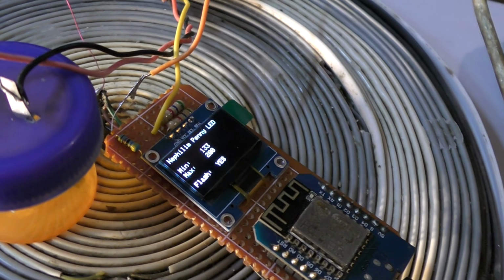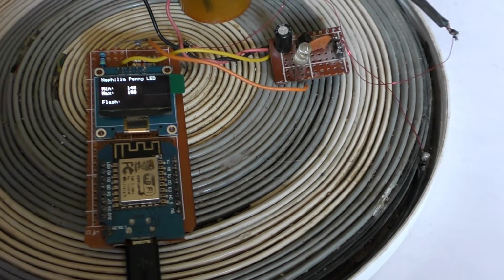LED Flash Detector Build & Mystery Solving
A strange 14-year-old oscillator develops a mysterious problem — and fixing it leads to a reliable, general-purpose LED flash detector.
I investigate why my 14-year-old Nephilim Penny oscillator started behaving strangely, then build reliable software to count its LED flashes.

Nephilim Penny is a large pancake coil blocking oscillator based on the Penny circuit design. After discovering that wiring, electrical interference and an ageing coil of magnesium ribbon could all contribute to its strange behaviour, I set about repairing the circuit.

The second part of the project becomes a useful electronics experiment: using an ESP8266, analog input and SSD1306 display to detect and count very short LED pulses. After some false starts, the code eventually achieves 100% reliable detection in extended testing.

The LED flash detection method is designed to be useful beyond this particular oscillator, and the code is available on GitHub for anyone who wants to experiment with it.

If you enjoy electronics projects, Arduino and ESP8266 experiments, oscillator circuits, LED detection, microcontroller projects and unusual home-built electronics, there should be something here for you.

Chapters
0:00 The mystery and the LED flash detector
0:26 What is Nephilim Penny?
1:04 The oscillator and storm response
1:34 Finding the strange flash-rate problem
2:10 Rewiring the oscillator
2:18 The unexpected cause
2:58 Building the LED flash counter
3:25 ESP8266 and SSD1306 display
3:43 First flash detection tests
4:20 Why the code was missing LED pulses
4:47 Improving the LED signal
5:19 100% reliable LED flash detection
5:50 Testing 1000 LED flashes
6:07 Replacing the old magnesium ribbon
7:01 The completed flash counter circuit
7:25 Nephilim Penny is ready for storm testing